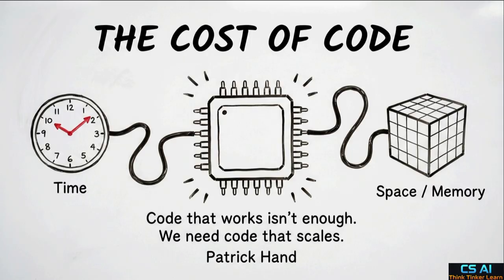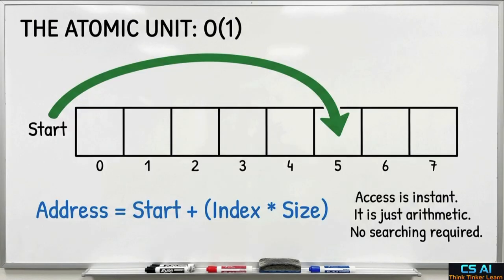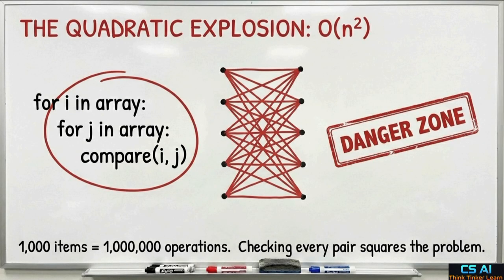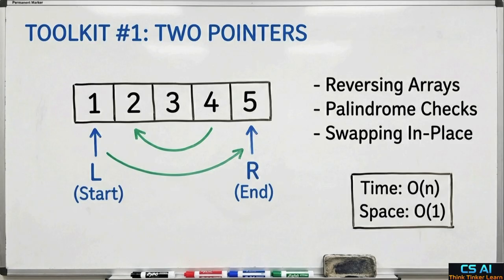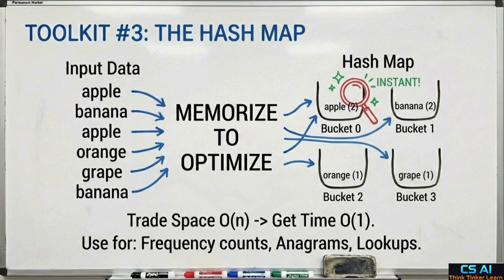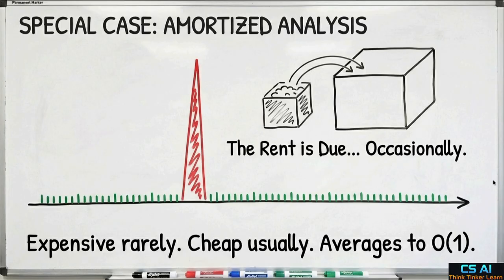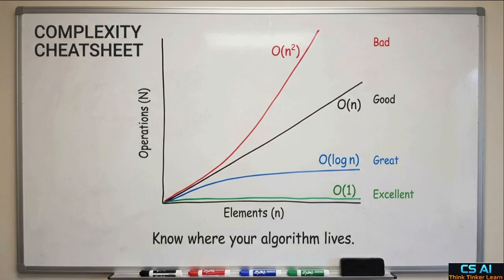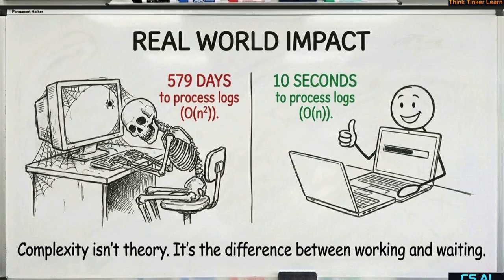DSA | Arrays Basic 4 | Big O Notation: The True Cost of Code | Time & Space Complexity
Code that works isn't enough. We need code that scales.

Welcome back to CS AI TTL! In today’s episode, we tackle the fundamental pillar of software engineering: **The Cost of Code**. Whether you are preparing for a FAANG coding interview or building production-grade software, understanding Big O Notation is the difference between a system that thrives and one that crashes.

We explore the physical reality of computing resources—Time and Space—and how to navigate the fundamental trade-offs between them.

✅ **The Fundamental Trade-off:** How to pay with space to save time (and vice versa).
✅ **Complexity Classes:** A breakdown of O(1), O(n), O(log n), and the "Danger Zone" of O(n²).
✅ **Hidden Costs:** Why string immutability can secretly sabotage your performance.
✅ **Optimization Toolkit:** High-level overviews of Two Pointers, Sliding Windows, Hash Maps, and Prefix Sums.
✅ **Analysis Framework:** A 5-step checklist to analyze the cost of any algorithm you write.
✅ **Real-World Impact:** Why an O(n²) algorithm can take 579 days while O(n) takes only 10 seconds.

**Timestamps:**
0:00 - Introduction: Code That Scales
0:54 - The Fundamental Trade-off (Library Analogy)
1:53 - Constant Time: O(1) The Atomic Unit
2:52 - The Linear Trap: O(n) Explained
3:43 - The Quadratic Explosion: O(n²) Danger Zone
4:40 - Hidden Costs: String Immutability
5:38 - Toolkit #1: Two Pointers
6:30 - Toolkit #2: Sliding Window
7:31 - Toolkit #3: Hash Map (Memorize to Optimize)
8:24 - Toolkit #4: Prefix Sums
9:17 - Special Case: Amortized Analysis
10:12 - The 5-Step Analysis Framework
11:19 - Complexity Cheatsheet
12:05 - The Engineer's Decision Flowchart
13:00 - Real World Impact & Conclusion

What’s the trickiest algorithm you’ve ever had to optimize?

1. Big O Notation
2. Algorithm Complexity
3. Time Complexity
4. Space Complexity
5. Data Structures
6. Coding Interview Prep
7. Software Engineering
8. Amortized Analysis
9. Code Optimization
10. DSA Course